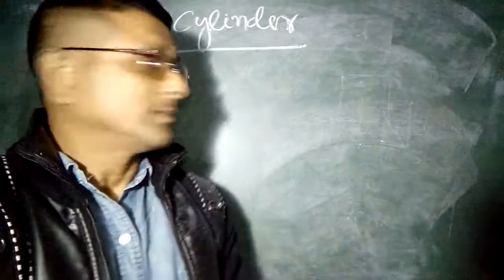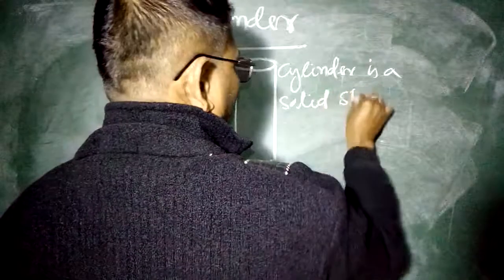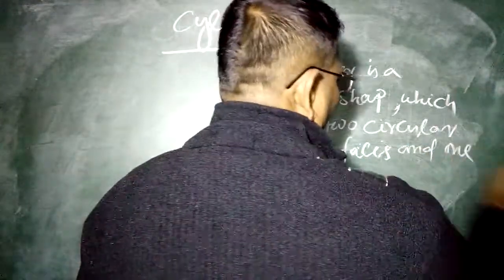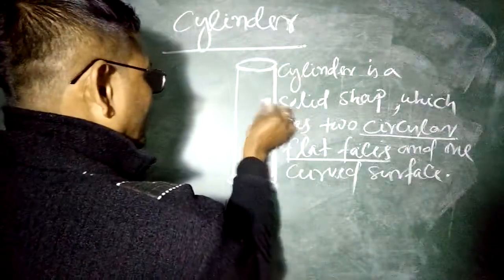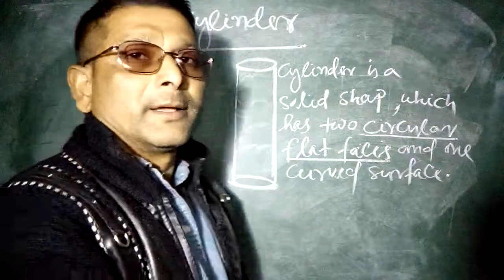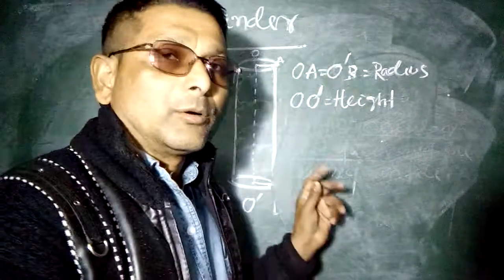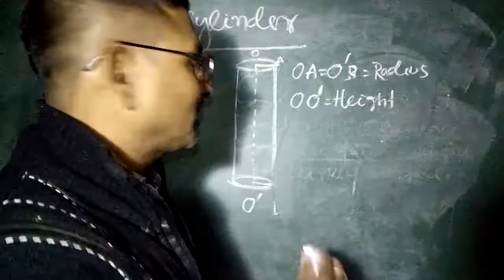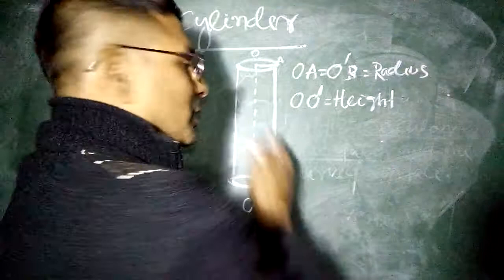CYLINDER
Hello friends, in this video you will learn about a mathematical cylinder.Thanks.ABM Info.

Category -Education
License